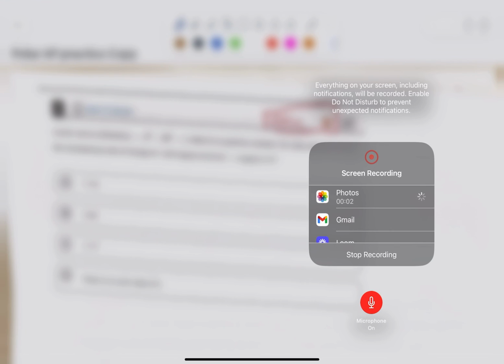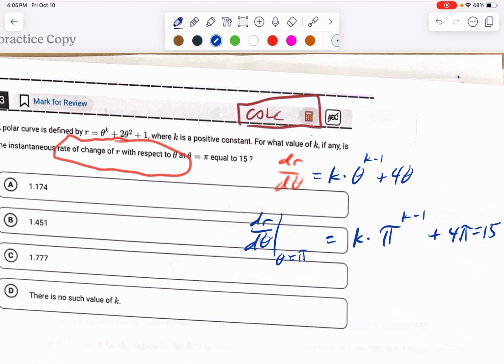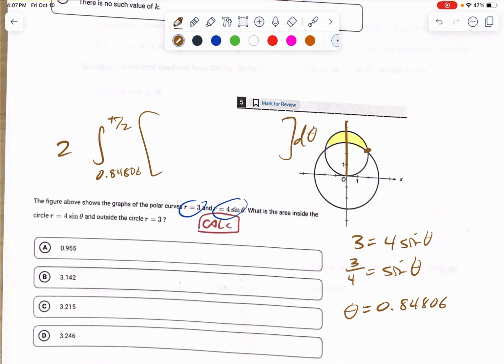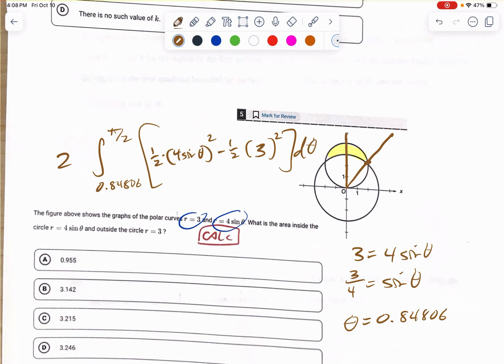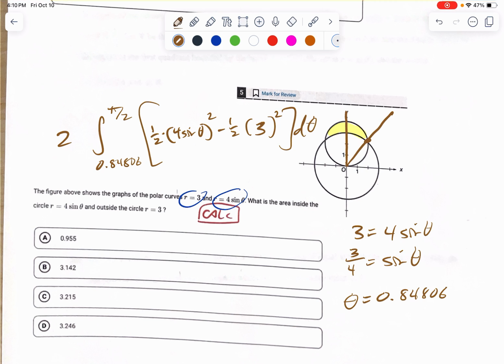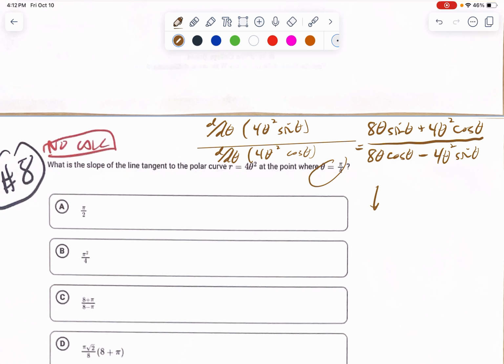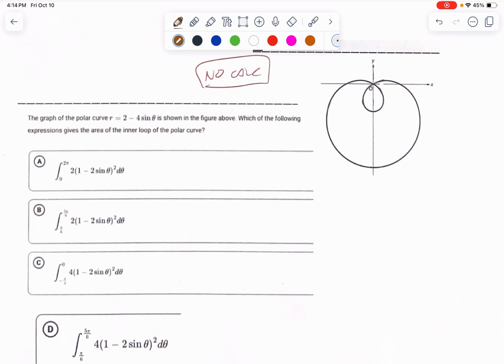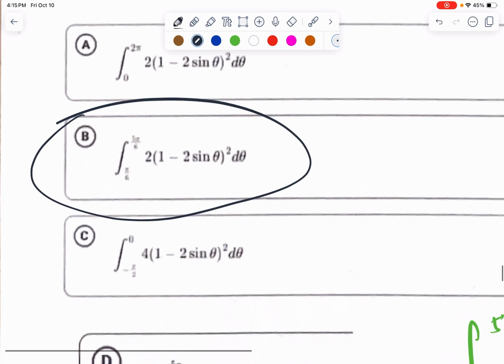Oct 2025 AP polar practice, MC